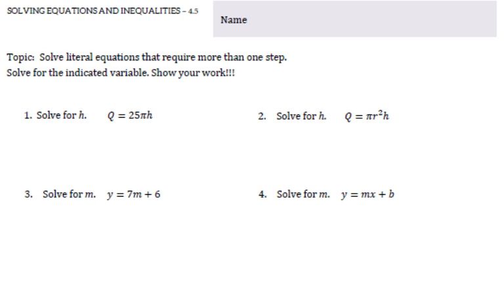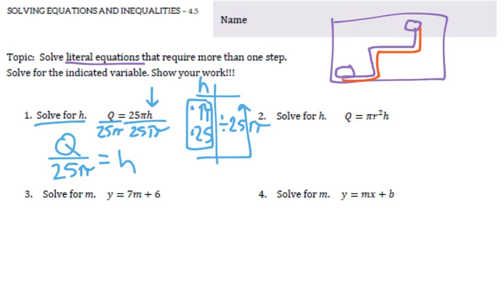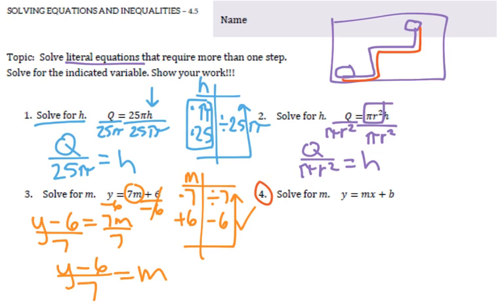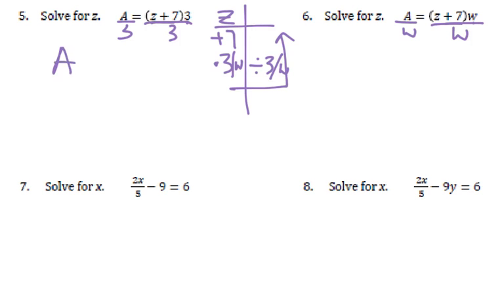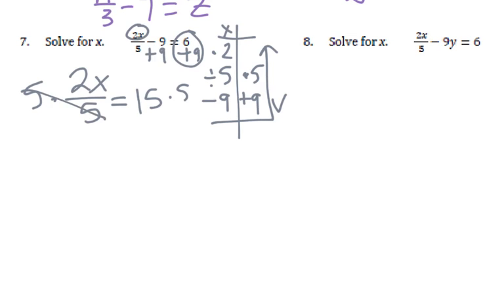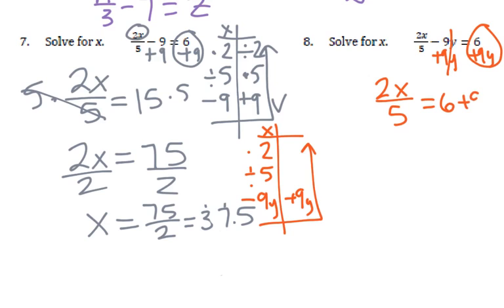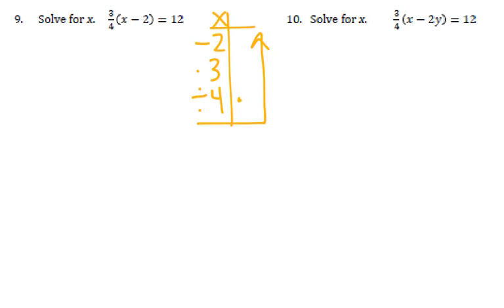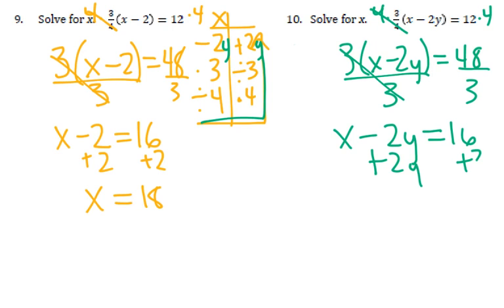Math 1 Solving Equations & Inequalities 4 4/4 5